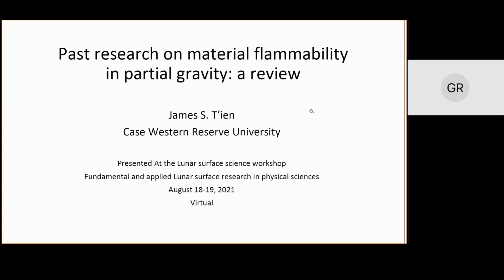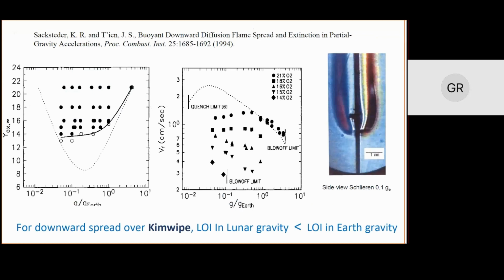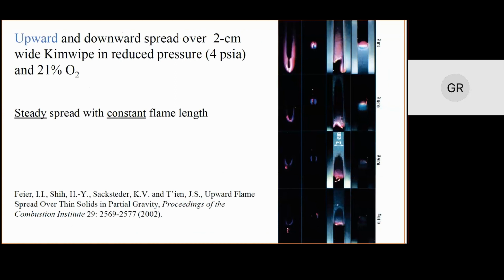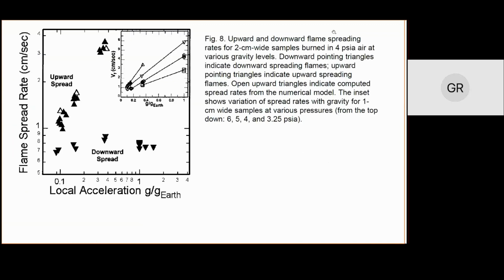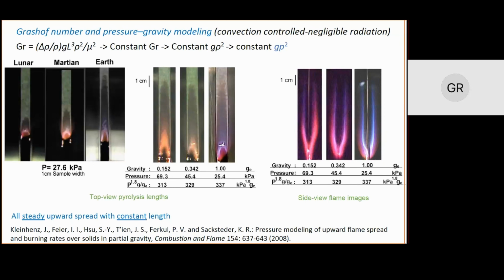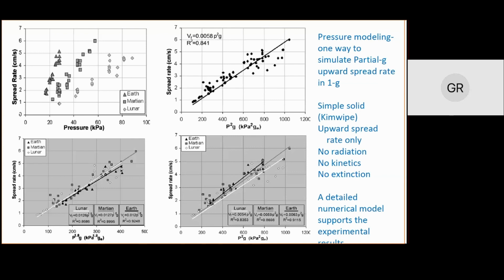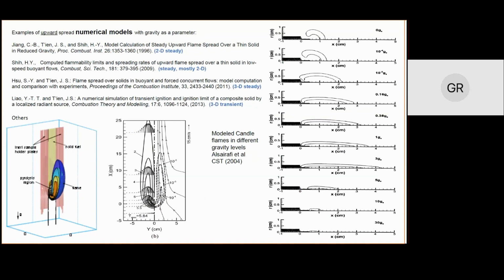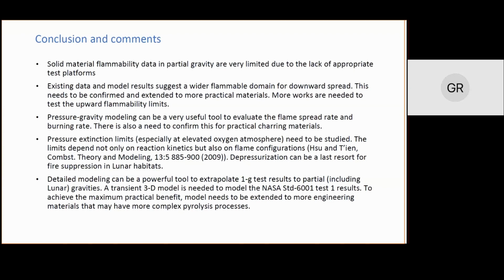Lunar Surface Science Workshop: Fundamental and Applied Lunar Surface Research in ... : T’ien J. S.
Past Research on Material Flammability in Partial Gravity:  A Review
T’ien J. S.